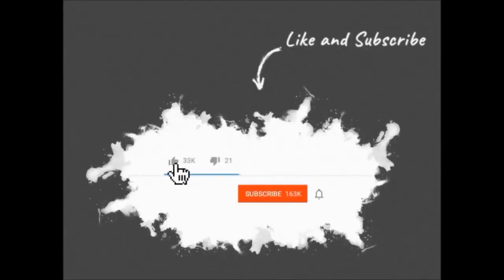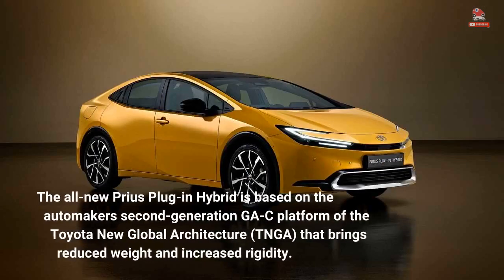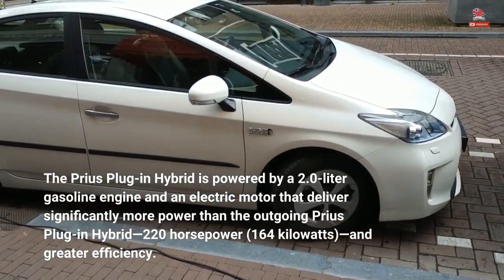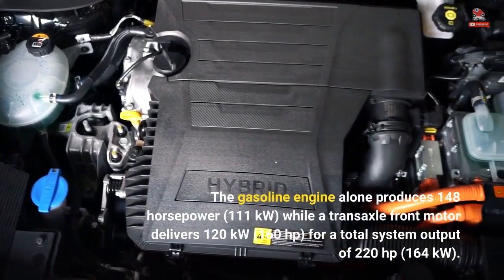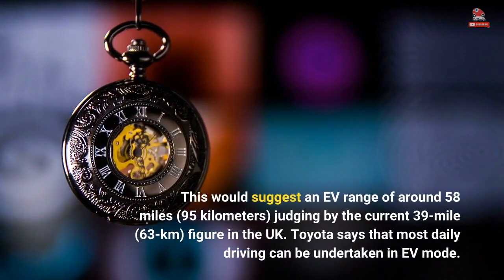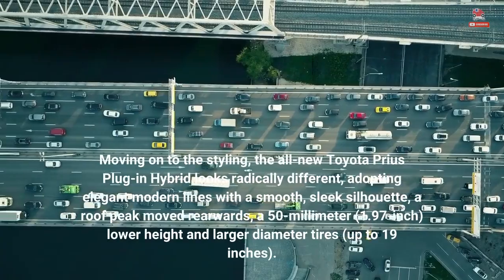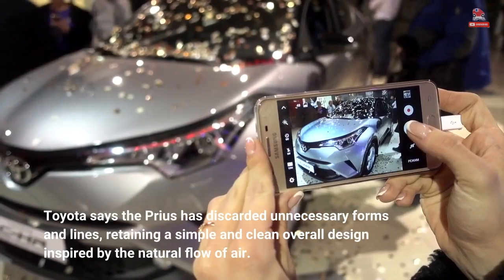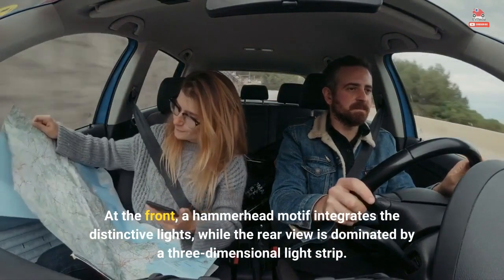2023 Toyota Prius Unveiled In Europe As A Plug-In Hybrid Only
2023 Toyota Prius Unveiled In Europe As A Plug-In Hybrid Only

Nov 16, 2022 at 4:19am ET Toyota has unveiled the fifth-generation Prius in Europe, which comes exclusively as a plug-in hybrid in the region.  The all-new Prius Plug-in Hybrid is based on the automaker's second-generation GA-C platform of the Toyota New Global Architecture (TNGA) that brings reduced weight and increased rigidity. The Prius Plug-in Hybrid is powered by a 2.0-liter gasoline engine and an electric motor that deliver significantly more power than the outgoing Prius Plug-in Hybrid—220 horsepower (164 kilowatts)—and greater efficiency. The gasoline engine alone produces 148 horsepower (111 kW) while a transaxle front motor delivers 120 kW (160 hp) for a total system output of 220 hp (164 kW). The motor is powered by a new 13.6 kWh lithium-ion battery that offers a 50 percent longer all-electric driving range than the current generation. This would suggest an EV range of around 58 miles (95 kilometers) judging by the current 39-mile (63-km) figure in the UK. Toyota says that most daily driving can be undertaken in EV mode. For even more efficiency, Toyota offers optional solar cells on the roof that generate clean energy. The higher energy density cells allow for optimized packaging and the battery pack is compact enough to be installed under the rear seat, lowering the center of gravity.  Moving on to the styling, the all-new Toyota Prius Plug-in Hybrid looks radically different, adopting elegant modern lines with a smooth, sleek silhouette, a roof peak moved rearwards, a 50-millimeter (1.97-inch) lower height and larger diameter tires (up to 19 inches). Toyota says the Prius has discarded unnecessary forms and lines, retaining a simple and clean overall design inspired by the natural flow of air.  Toyota says the body is aerodynamically streamlined to optimize air flow and achieve excellent fuel efficiency, handling and stability. The wheelbase is 50-mm (1.97-in) longer compared with the previous generation, but the overall length is 46-mm (1.81-in) shorter while the width has grown by 22 mm (0.86 in) for a more dynamic stance.  At the front, a hammerhead motif integrates the distinctive lights, while the rear view is dominated by a three-dimensional light strip. Other notable exterior elements include the hidden rear door handles, pronounced rear haunches and sloping roofline that gives it a coupe-like silhouette. Inside, the Toyota Prius features a black-based interior divided into three zones according to a so-called "Island Architecture": surroundings, driver module and floating instrument panel. The dashboard looks similar to the one in the Toyota bZ4X, with a 7-inch TFT LCD screen sticking up from the dashboard and sitting directly in the field of vision, while a significantly larger floating center screen is doubled by slim air conditioning controls.  The vehicle also features instrument panel illumination linked to notifications from Toyota Safety Sense and expresses alerts through color changes. The cabin is said to be spacious and features a lower seating position than before for a sportier feel. The all-new Toyota Prius Plug-In will be introduced to Europe in spring 2023. Source: Toyota Motor Europe